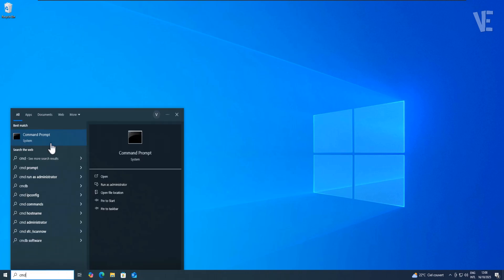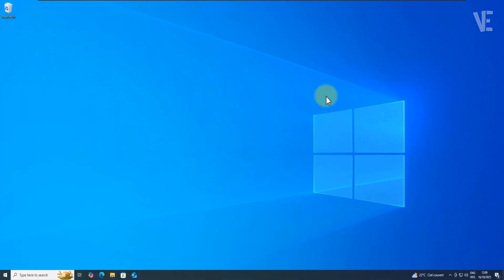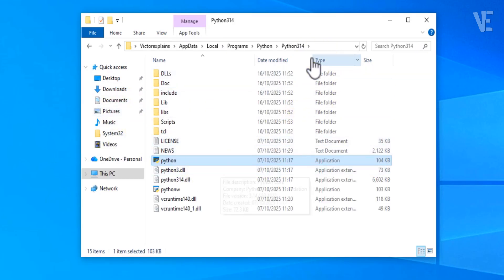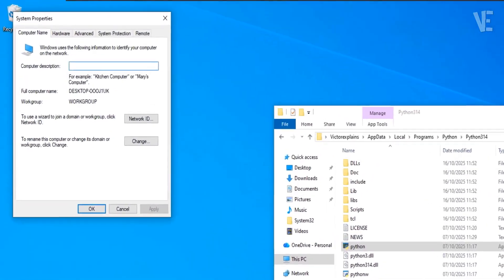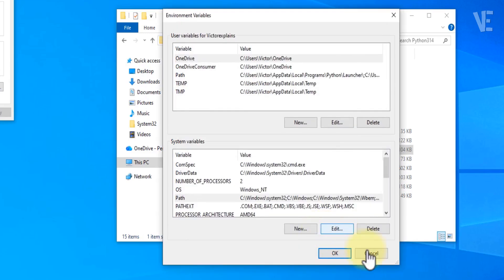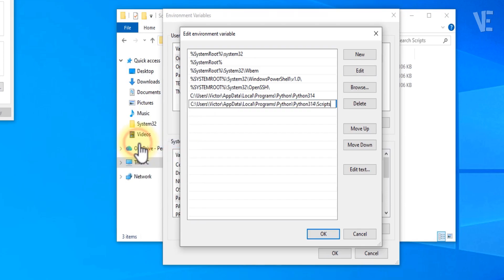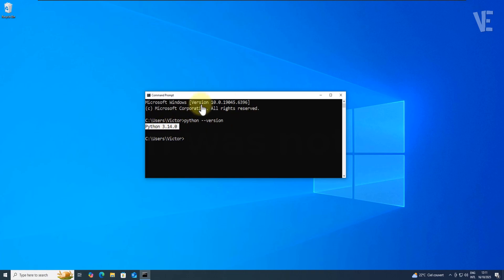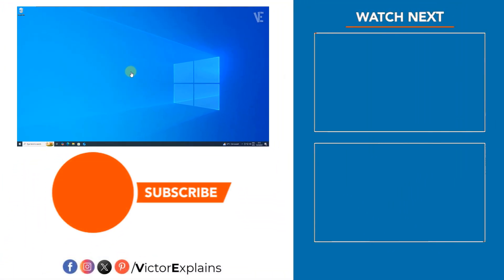Python Was Not Found in CMD - Here's How to Fix this Error on Windows 10/11/8/7 ✅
👉 Are you getting the error message "Python was not found; run without arguments to install from the Microsoft Store, or disable this shortcut from Settings Manage App Execution Aliases" when trying to run Python or use commands like python --version, pip, or executing your script in VS Code or Command Prompt?

Don’t worry — this video will show you step-by-step how to FIX, SOLVE, and REPAIR the “Python not found” problem on any Windows 11, Windows 10, Windows 8, or Windows 7 system — whether you’re using a laptop, PC, or computer from HP, Dell, Lenovo, Acer, Asus, MSI, Samsung, Toshiba, Microsoft Surface, or any other brand.

This tutorial explains how to properly install and configure Python 3.13, Python 3.12, Python 3.11, Python 3.10, and Python 3.9 in Windows, fix Python not recognized in CMD or PowerShell, solve “pip command not found” and “/bin/sh: python: command not found” errors, manage App Execution Aliases in Windows Settings, and make Python work smoothly with Visual Studio Code (VSC) and other editors.

If your system says “Python was not found” even after installation — this guide will help you fix it completely. Works for all Windows editions (Home, Pro, Enterprise) and all major computer brands.

💻 Tested on: Windows 11 / 10 / 8 / 7 (64-bit and 32-bit)
🧠 Applies to: CMD, PowerShell, VS Code, and terminal environments

⏱ Timestamps / Chapters
0:00 – Intro
0:10 - How to fix Error "Python was not found run without arguments to install from the Microsoft Store" on Windows 10/11/8/7
2:31 - More Suggested Videos